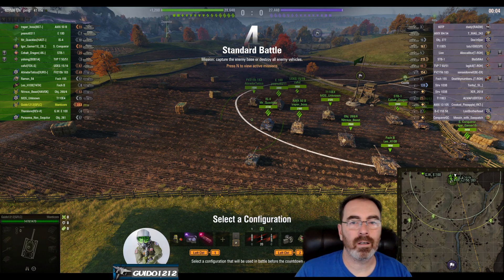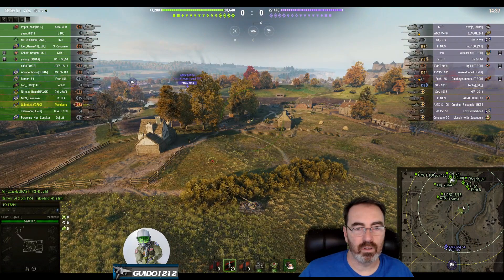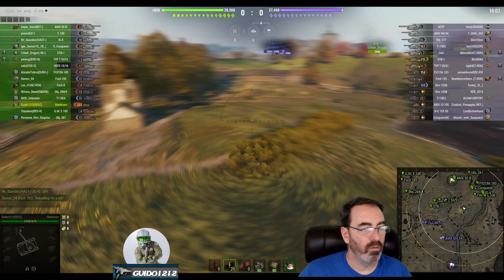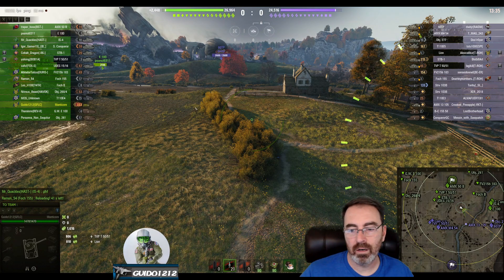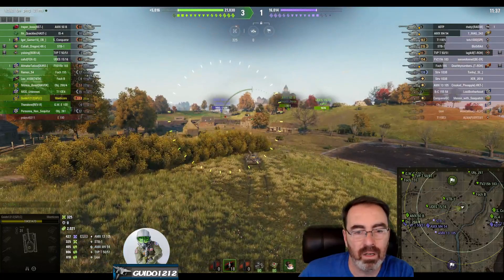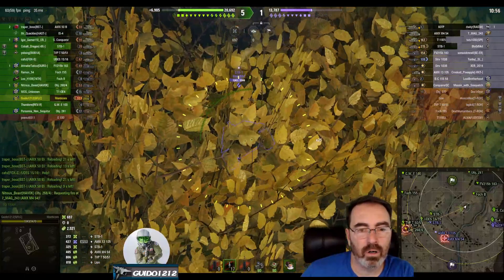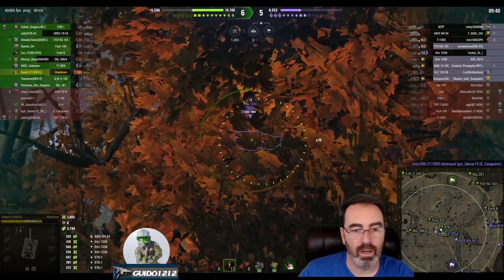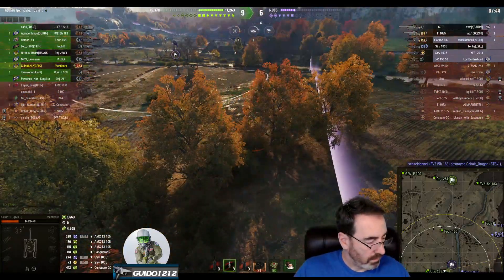Tactics Talk: 9K Spotting on Redshire